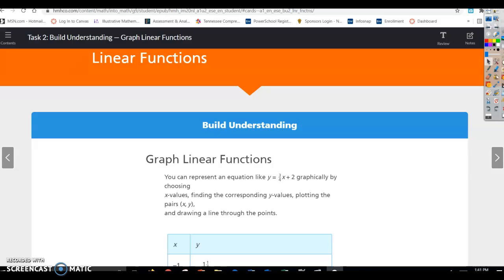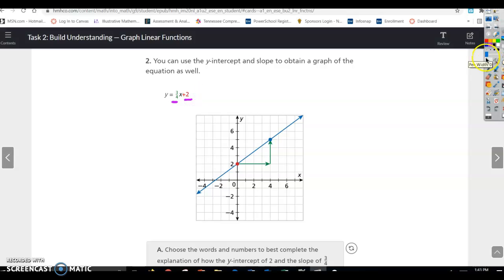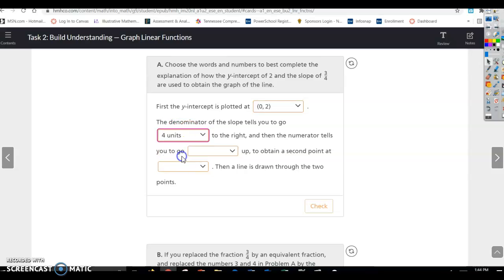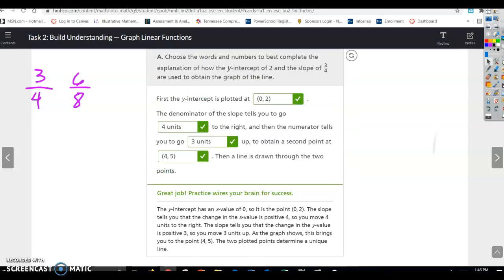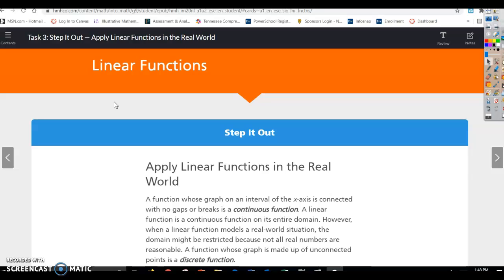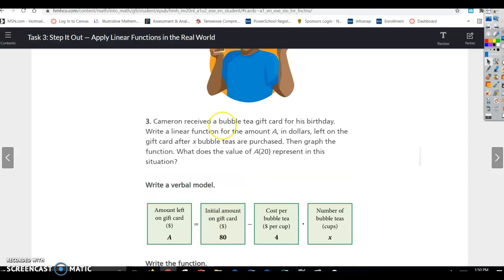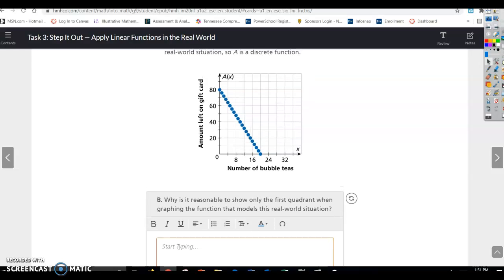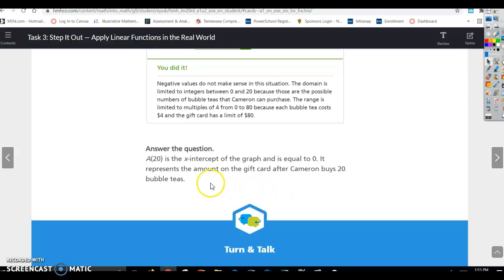Alg.1_Lesson 4.2_Task 2&3